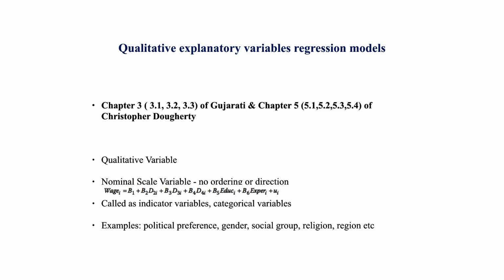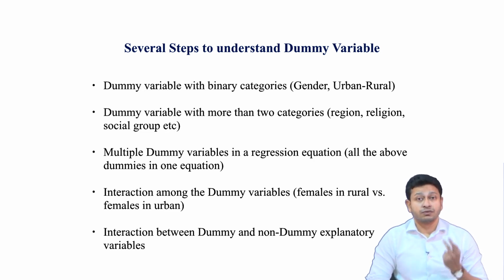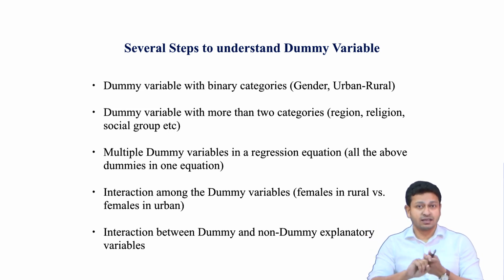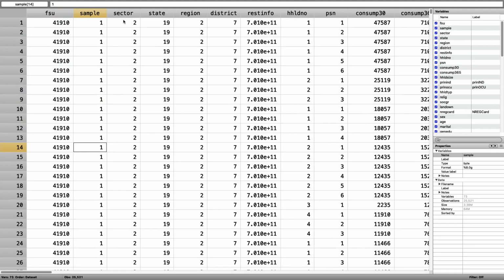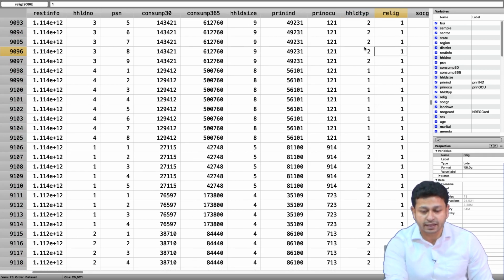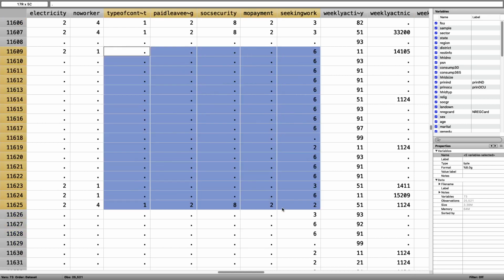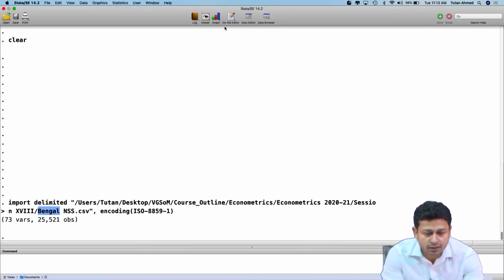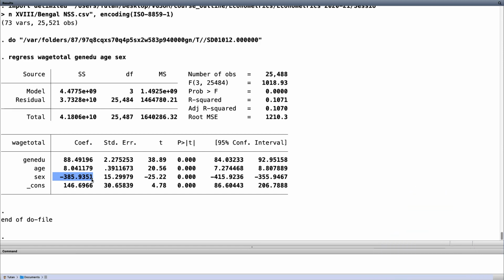Introduction to Dummy Variable